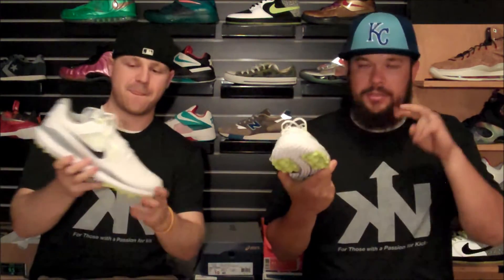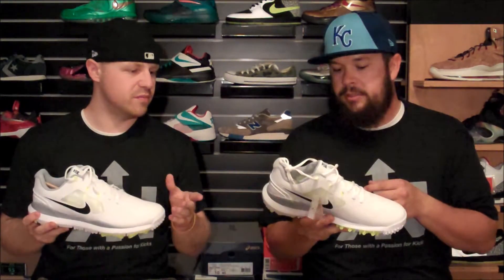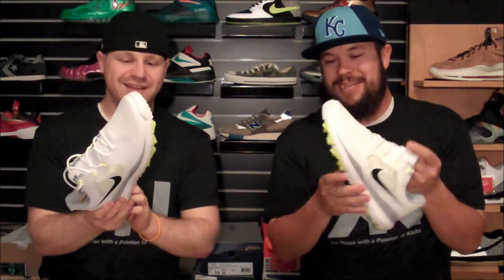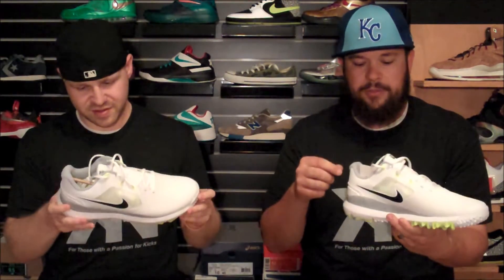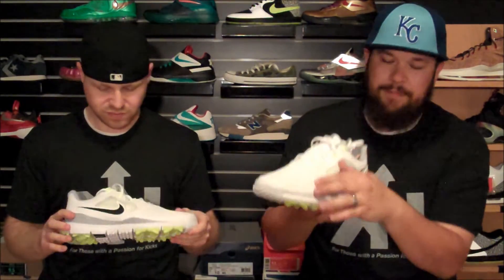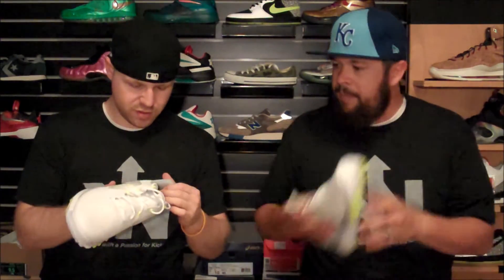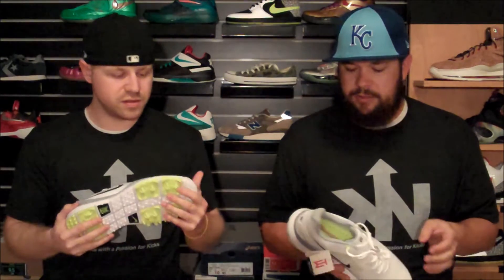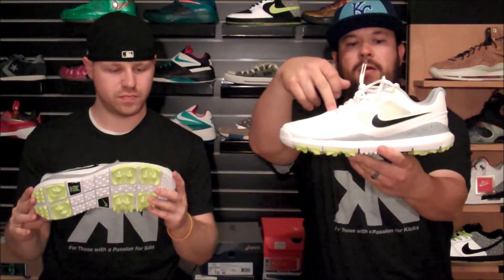Nike TW '14 Mesh White/Volt/Cement Golf Cleat Review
We review one of Pooky's newest pickups, the Nike TW14 Mesh.

Be sure to also hit us up in the comments with any questions you'd like to

ask!